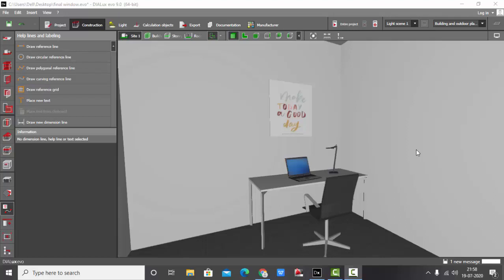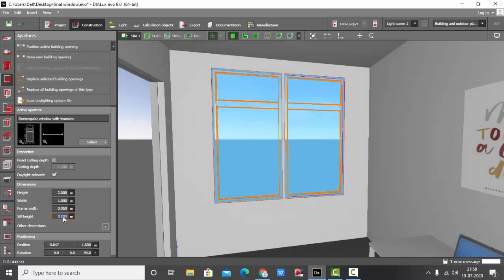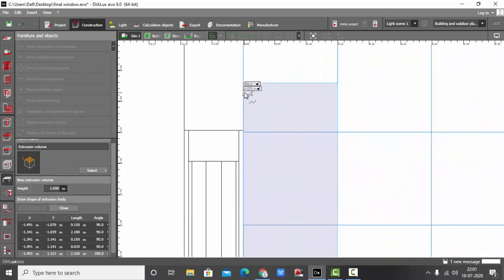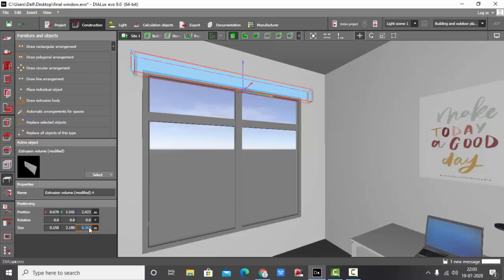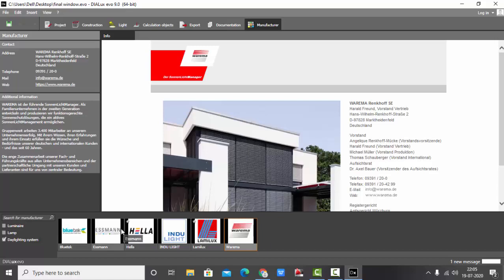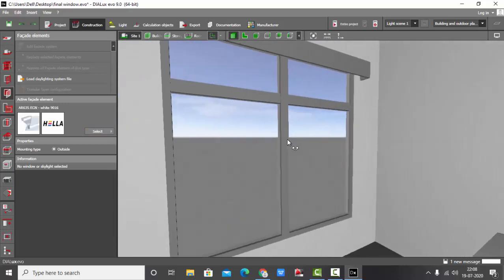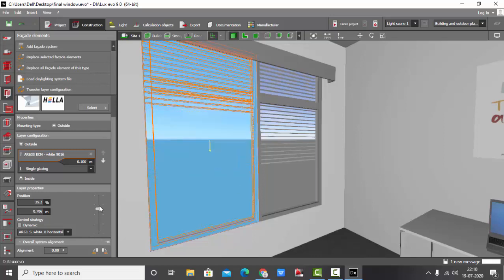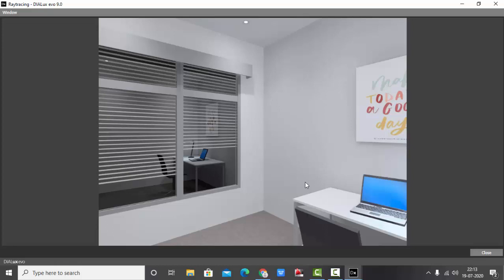DIALUX EVO : HOW TO MAKE PELMET AND ADD BLINDS TO WINDOWS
IN THIS TUTORIAL YOU WILL LEARN HOW TO MAKE PELMET AND ADD BLINDS TO WINDOWS.

Plugins for blinds are available at HELLA website.

If any queries, do let me know in comments below.